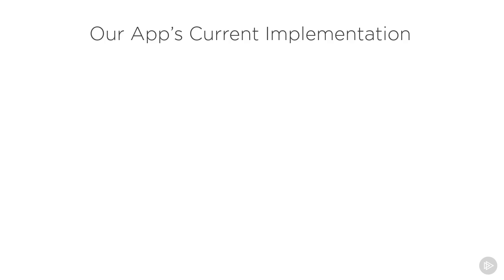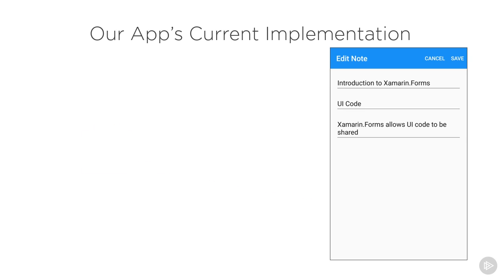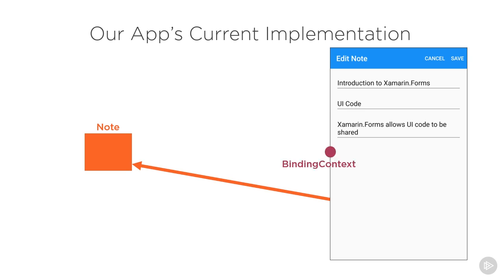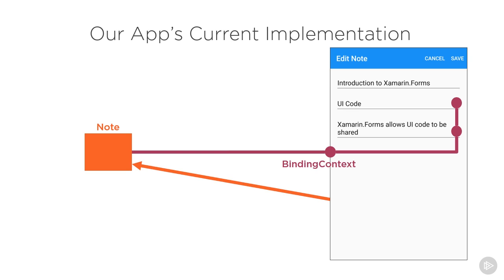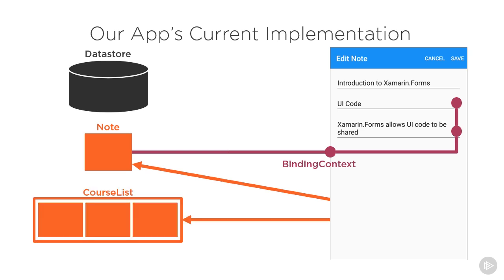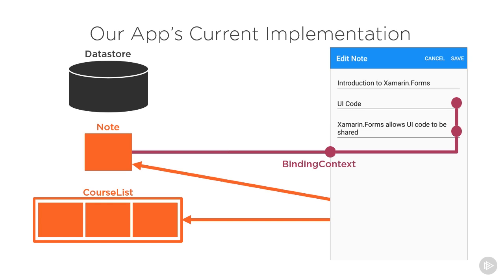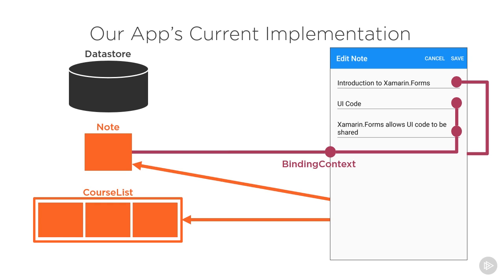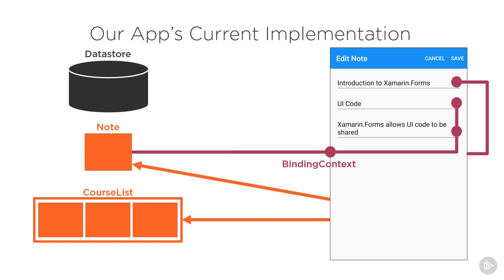02. Challenges with Our Current Implementation